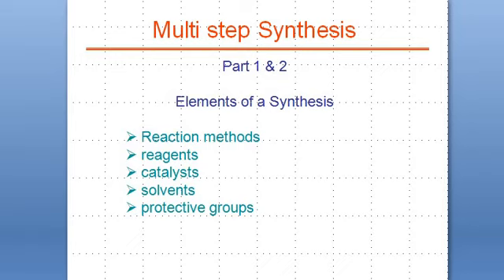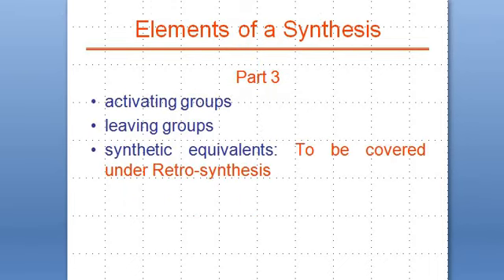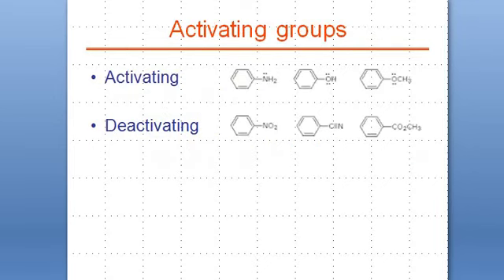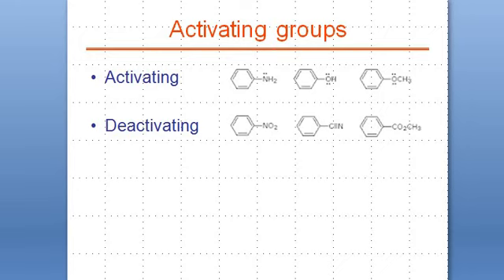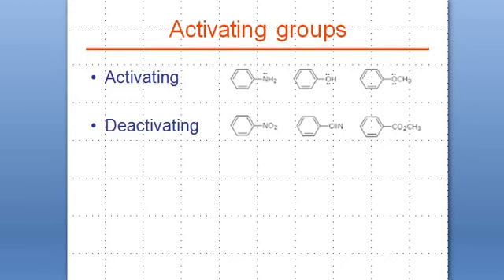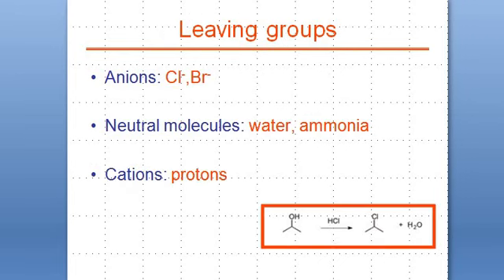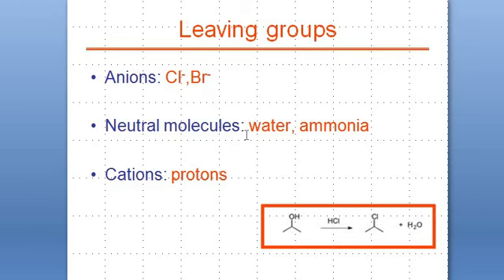Multistep Synthesis - Part 3 - MSc Chemistry 3rd Semester